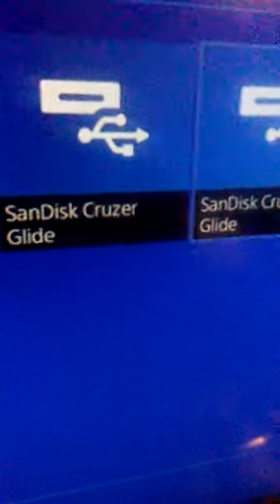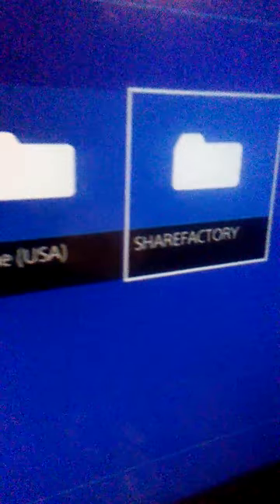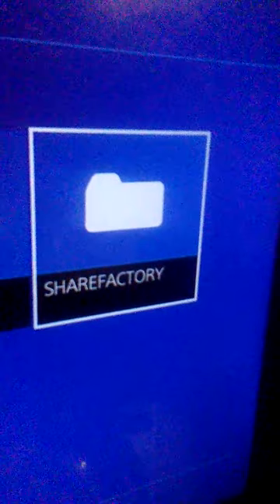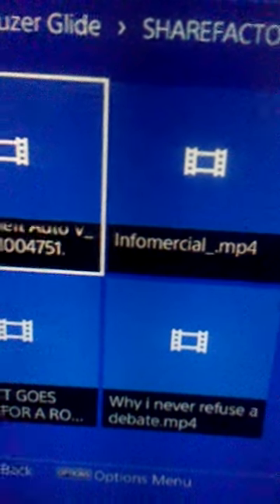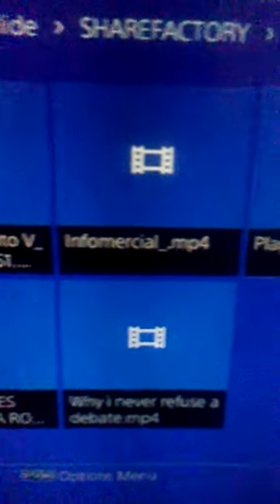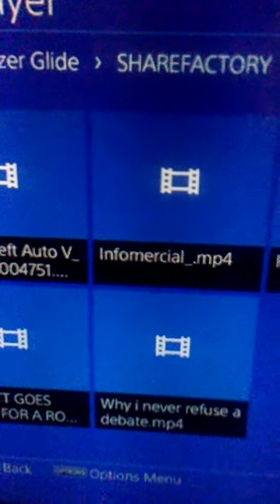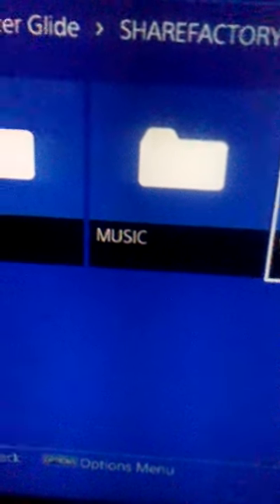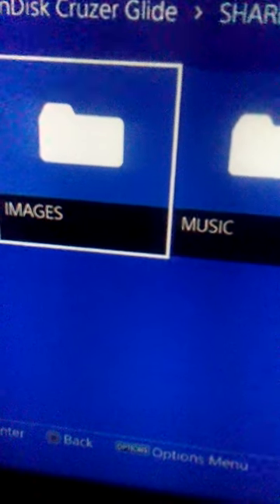how to play videos on your ps4/ps5 if the video wasnt recorded on the ps4/ps5